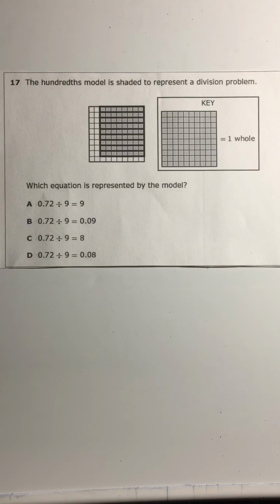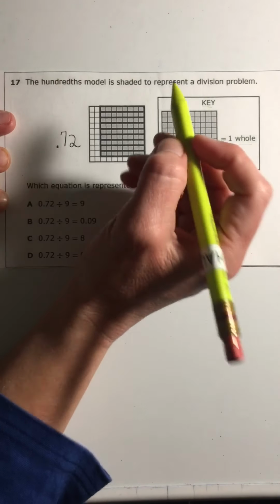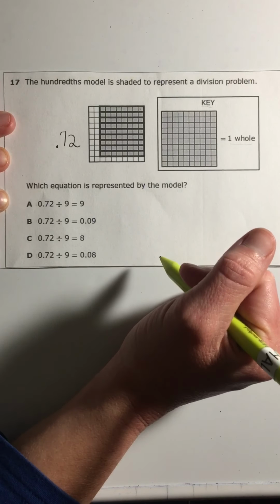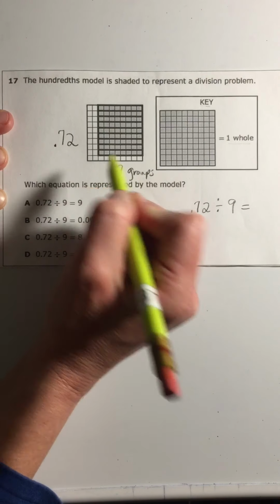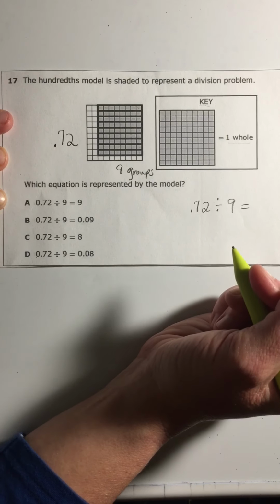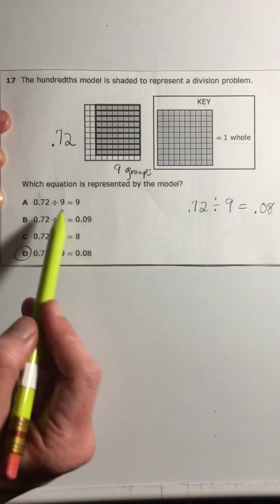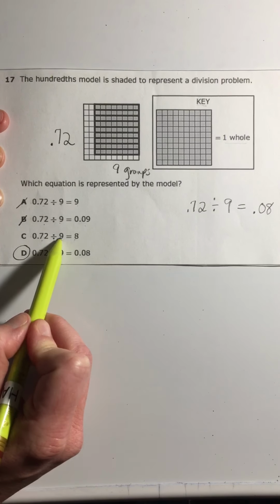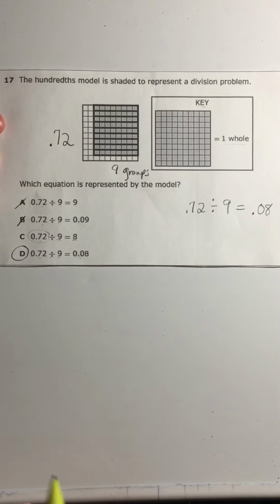Decimal Division with a Model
Mrs. Hale explaining how to analyze a STAAR question involving decimal division with a model.